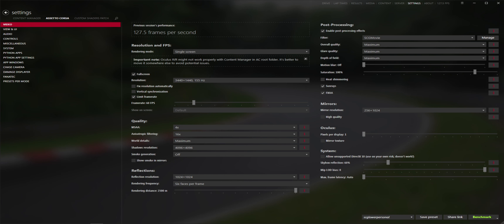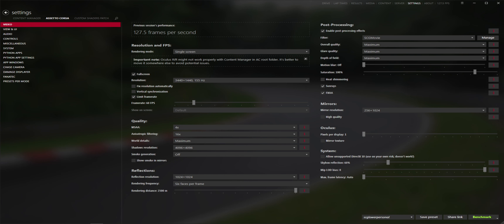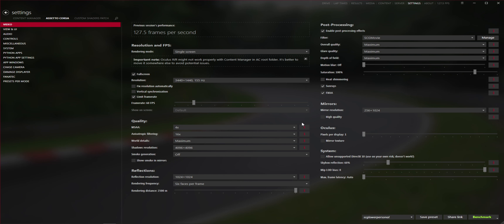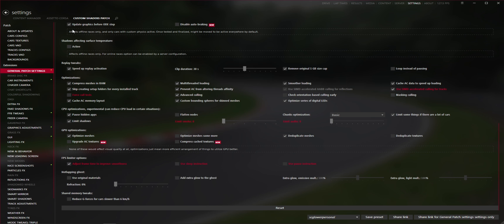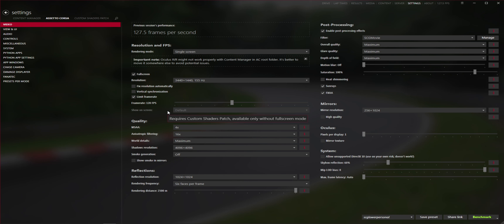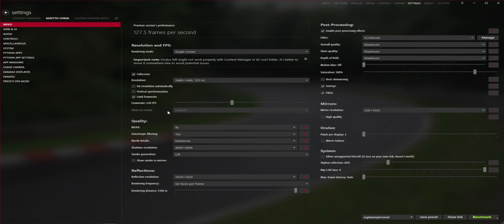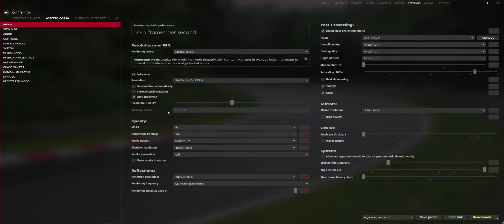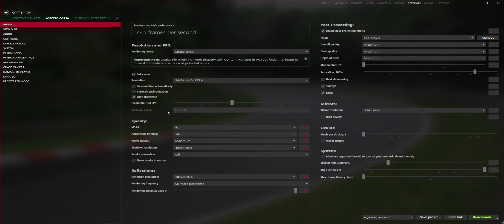GUIDE: Assetto Corsa NEEDED Settings for 60+ FPS SMOOTH GAMEPLAY! You NEED to try this AC VIDEO CSP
Enjoy the video. Today is a tutorial for all users who can obtain their desired 60+ fps, this is how you keep your game super smooth. As usual, I have tons of other videos you can watch to increase your FPS but if you'd rather pay someone a few dollars to do it for you, that option is available here, from me personally.